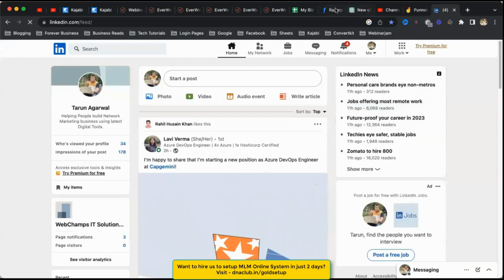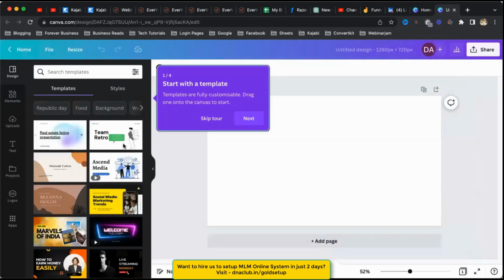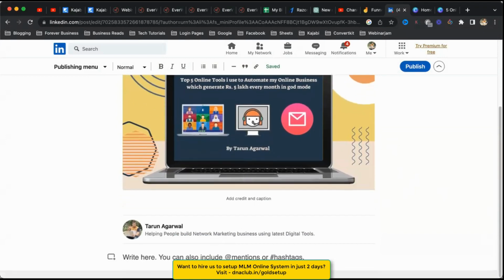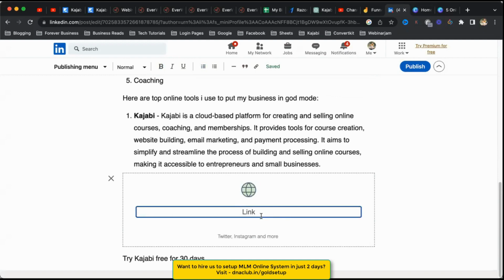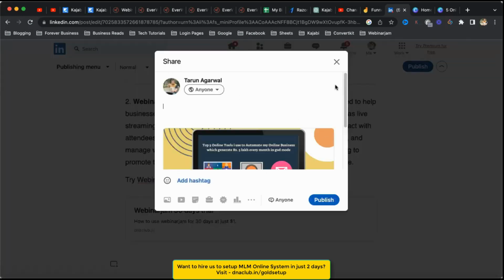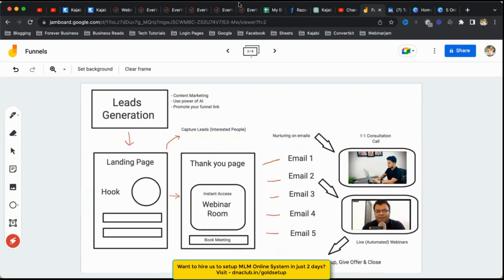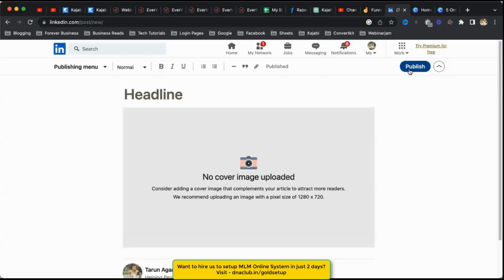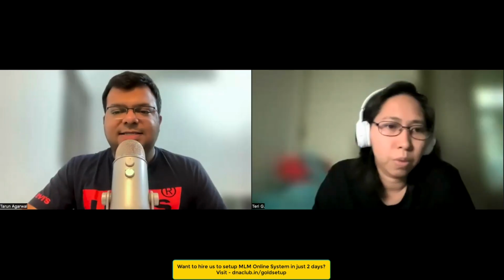L3 - ChatGPT Tutorial - How to generate leads using LinkedIn & ChatGPT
This ChatGPT Tutorial is a Crash Course on Chat GPT for Network Marketers. With the increase in popularity, ChatGPT is still unknown to many people. In this video, I will provide a crash course on different ways to use ChatGPT & LinkedIn to grow Network Marketing Business.